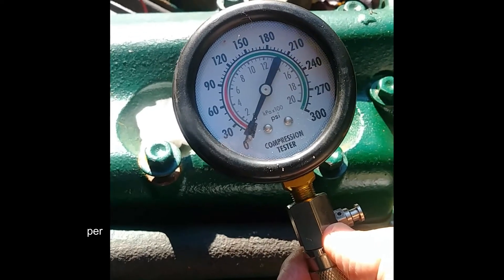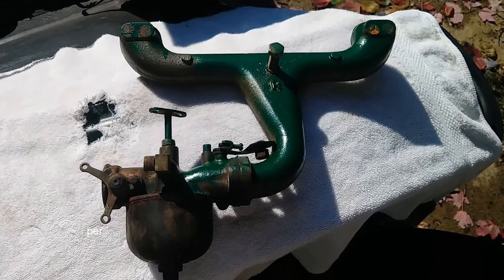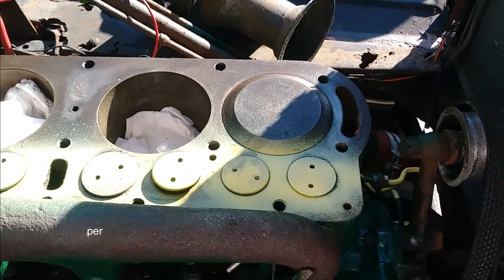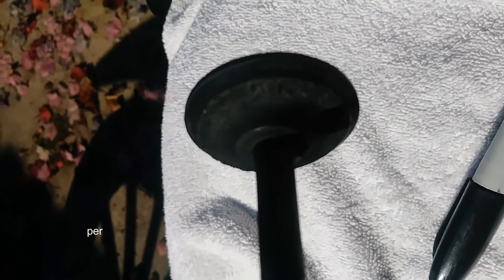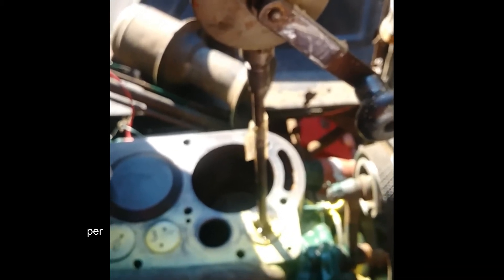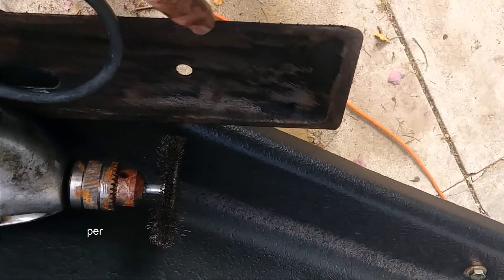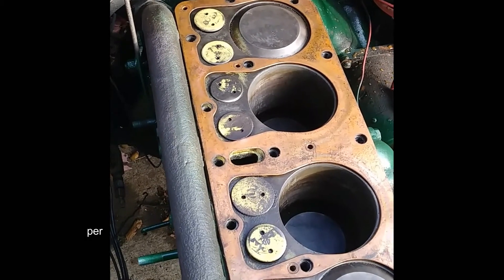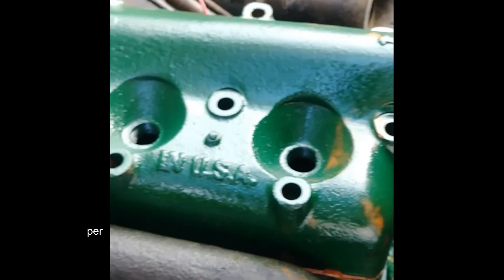Model T Ford instructions and hints for a valve job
After 20 years repairing Model T's here are some hints on how to more easily do a valve job to increase engine compression and performance. The higher the engine compression the easier it will be to start